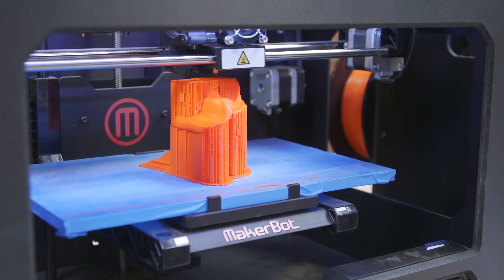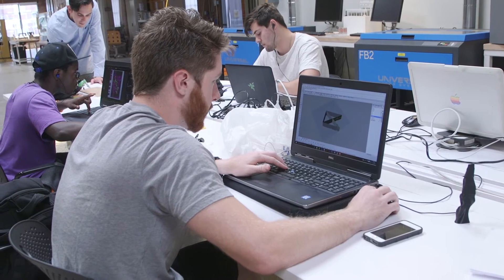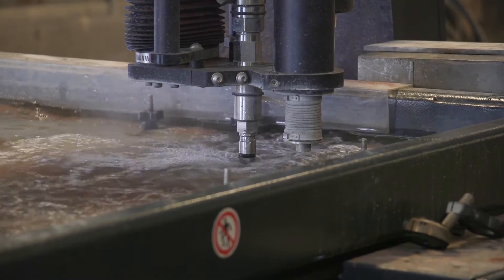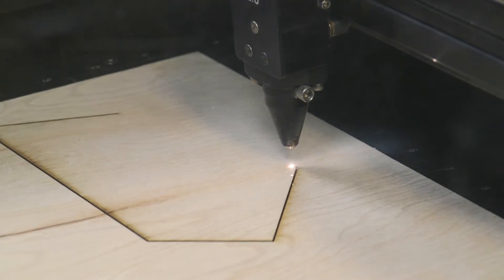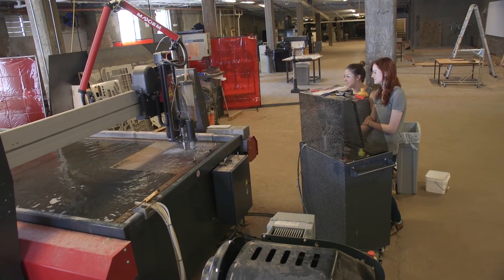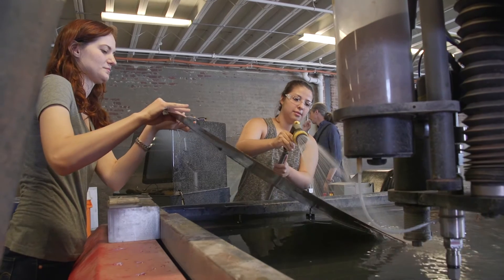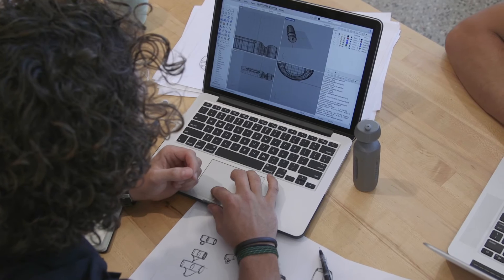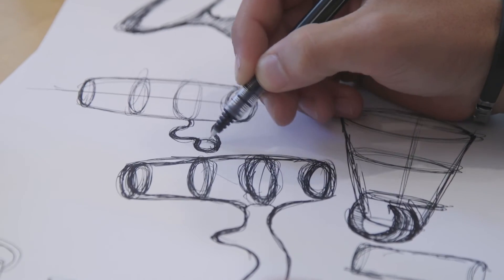UT College of Architecture and Design Fab Lab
A quick look at the UT College of Architecture and Design's Fab Lab in Knoxville, Tenn.

Read more about how UT is using 3-D printing technologies, including the AMIE 1.0 home and vehicle designed at OakRidge National Laboratory